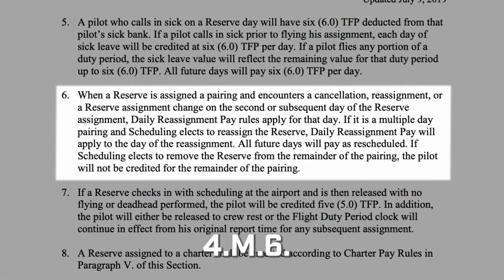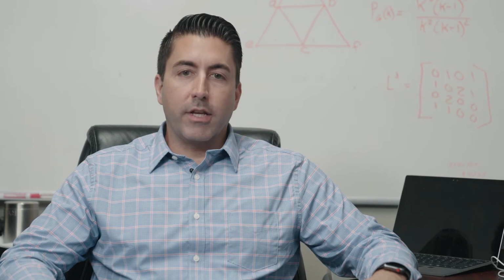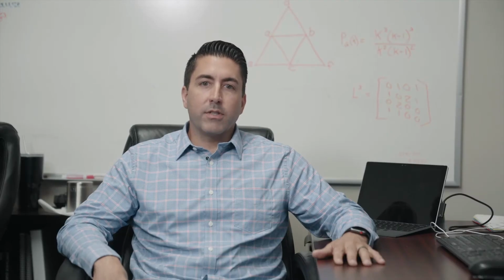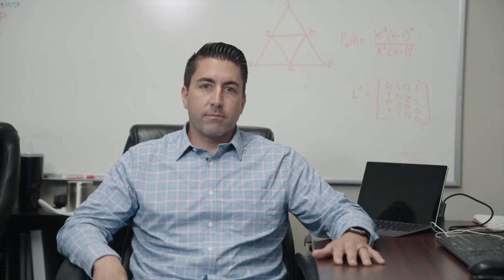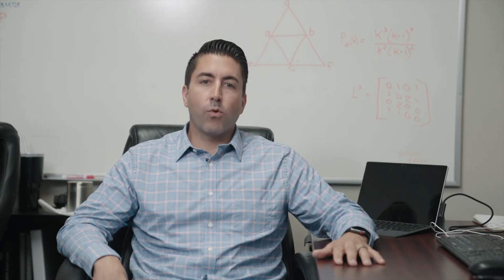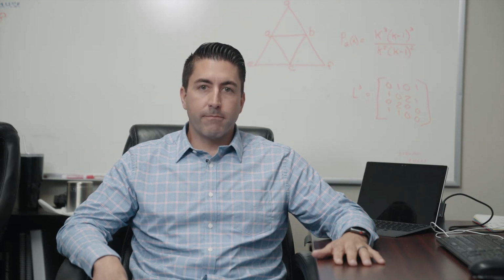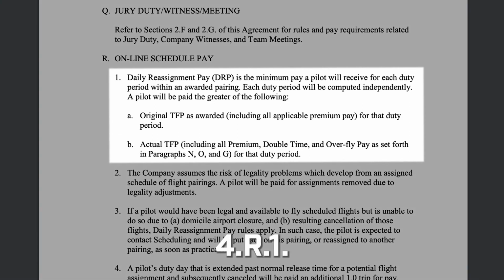Daily Reassignment Pay | Contract Admin Tip of the Week